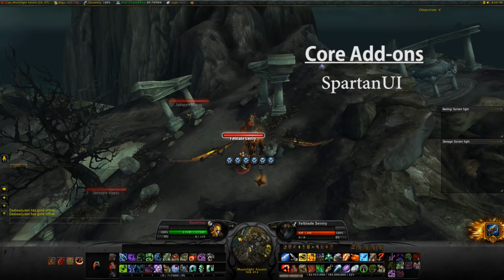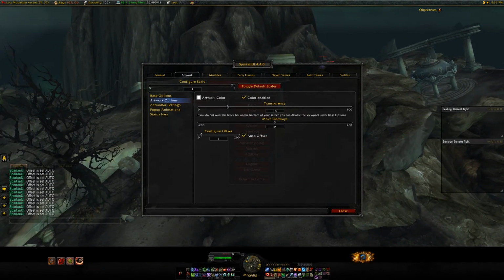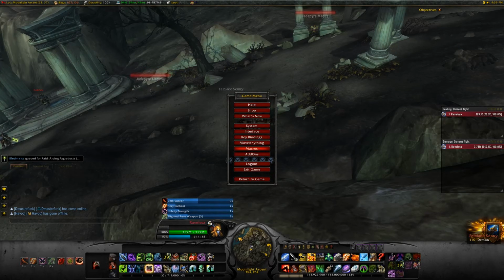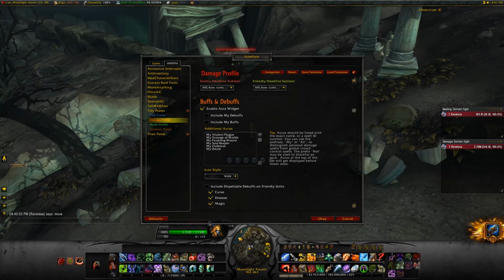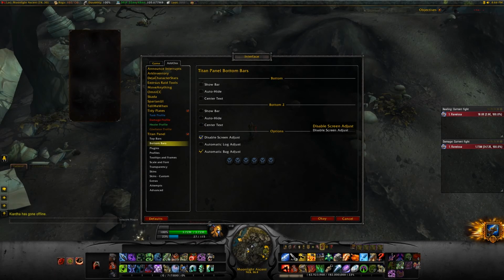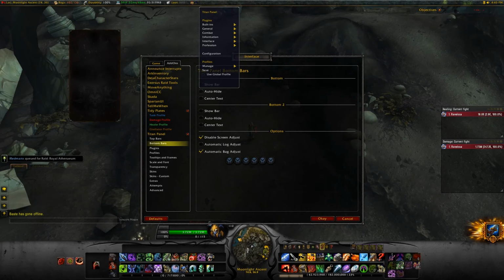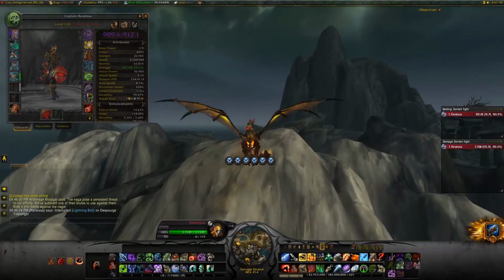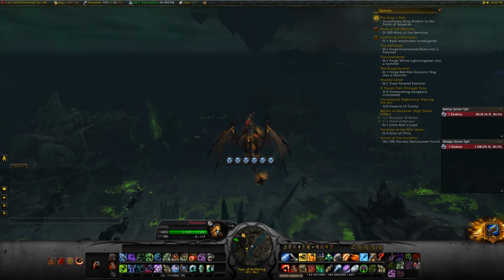UI & Add-on Rundown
After a number of requests regarding my UI, I thought I'd spin together a little feature run-down of the addons I use. I'm leaving you guys room to experiment with the features you like, so I don't go too in-depth.

Core

Visible

Satellite